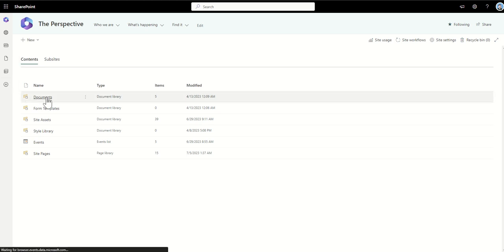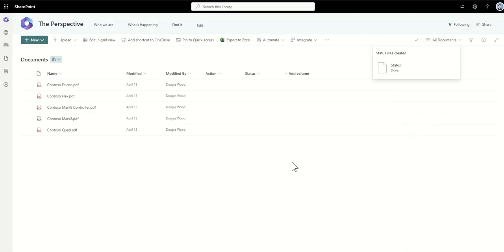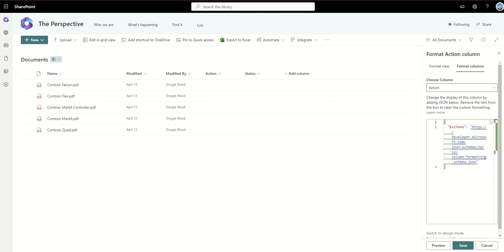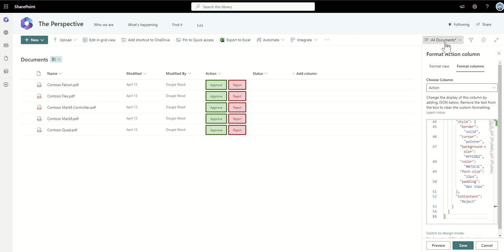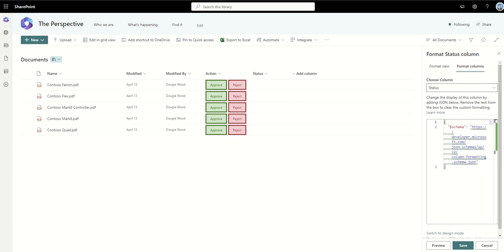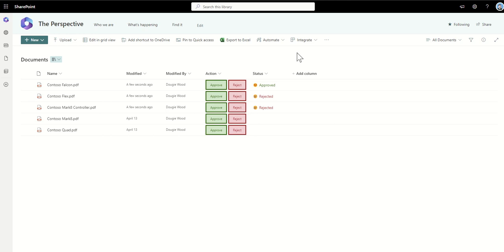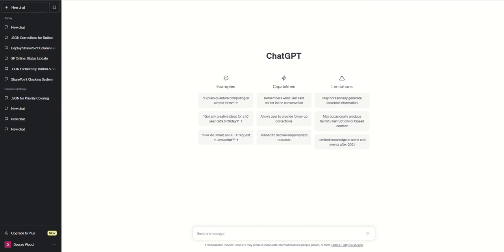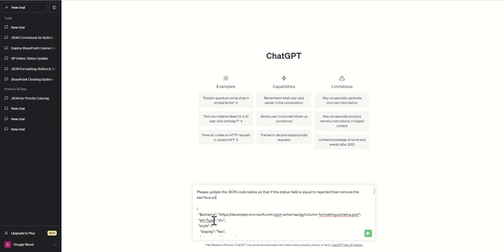Mastering SharePoint: Craft Your Own Approve and Reject Buttons! 👎👍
In this informative video, we dive into the world of SharePoint and explore an innovative way to add approve and reject buttons to your document libraries. But hold on! These are not your ordinary Power Automate buttons. Instead, we bring you a powerful alternative using JSON set value buttons.

SharePoint enthusiasts and professionals alike will find this video incredibly useful, as we walk you through the step-by-step process of implementing these unique buttons. By leveraging JSON set value buttons, you'll be able to streamline your document approval workflows with greater flexibility and control.

Throughout the tutorial, we cover the following key points:

Introduction to JSON set value buttons and their advantages over traditional Power Automate buttons.
Understanding the structure and syntax of JSON set value buttons for SharePoint.
Configuring and customizing the approve and reject buttons to align with your organization's specific needs.
Demonstrating the integration of JSON set value buttons into SharePoint document libraries.
Discussing best practices and tips to optimize the functionality and user experience of your document approval process.
Whether you're an IT professional, SharePoint administrator, or an enthusiast looking to enhance your document management capabilities, this video is packed with valuable insights and practical examples that will empower you to take control of your SharePoint workflows.

Join us on this exciting journey as we unlock the true potential of SharePoint document approval using JSON set value buttons.

ACTION (COPY JSON BELOW THE LINE):
  "elmType": "div",
  "style": {
    "display": "flex",
    "flex-direction": "row",
    "justify-content": "flex-start",
    "align-items": "center"
  "children": [
      "elmType": "button",
      "customRowAction": {
        "action": "setValue",
        "actionInput": {
          "Status": "Approved"
      "attributes": {
        "class": "ms-fontColor-themePrimary ms-fontColor-themeDarker--hover"
      "style": {
        "border": "solid",
        "cursor": "pointer",
"background-color": "C8E6C9",
        "color": "#006400",
        "font-size": "12px",
        "padding": "8px 15px",
        "margin-right": "5px"
      "txtContent": "Approve"
      "elmType": "button",
      "customRowAction": {
        "action": "setValue",
        "actionInput": {
          "Status": "Rejected"
      "attributes": {
        "class": "ms-fontColor-themePrimary ms-fontColor-themeDarker--hover"
      "style": {
        "border": "solid",
        "cursor": "pointer",
"background-color": "FFCDD2",
"color": "B71C1C",
        "font-size": "12px",
        "padding": "8px 15px"

STATUS (COPY JSON BELOW THIS LINE):
  "elmType": "div",
  "style": {
    "display": "flex",
    "align-items": "center"
  "children": [
      "elmType": "span",
      "style": {
        "font-size": "14px",
        "padding-right": "5px"
      "txtContent": {
        "operator": "?",
        "operands": [
            "operator": "==",
            "operands": [
              "[$Status]",
              "Approved"
            "operator": "?",
            "operands": [
                "operator": "==",
                "operands": [
                  "[$Status]",
                  "Rejected"
      "elmType": "span",
      "txtContent": "[$Status]",
      "style": {
        "font-size": "14px",
        "color": {
          "operator": "?",
          "operands": [
              "operator": "==",
              "operands": [
                "[$Status]",
                "Approved"
              "operator": "?",
              "operands": [
                  "operator": "==",
                  "operands": [
                    "[$Status]",
                    "Rejected"